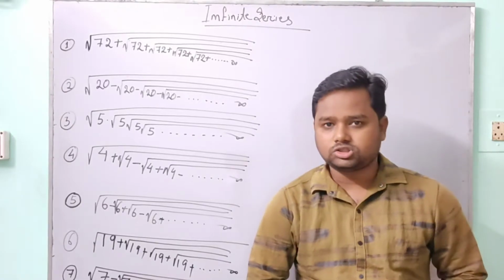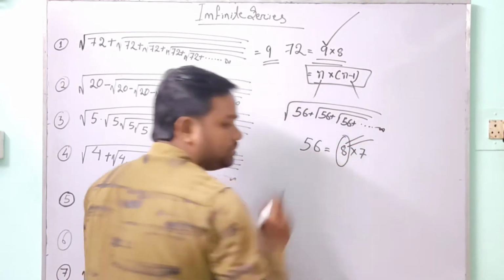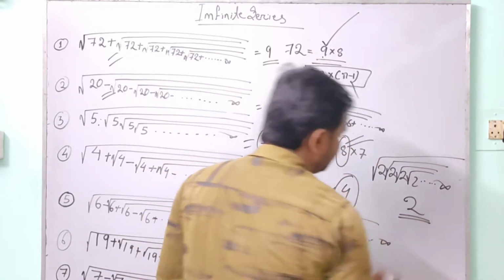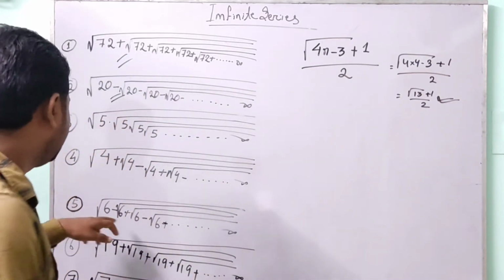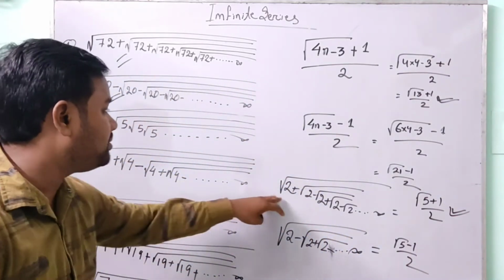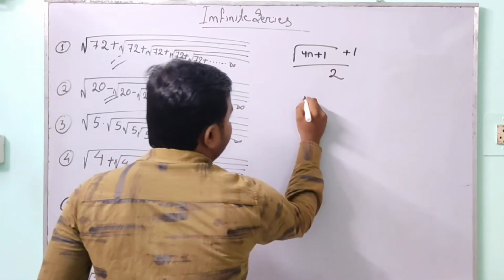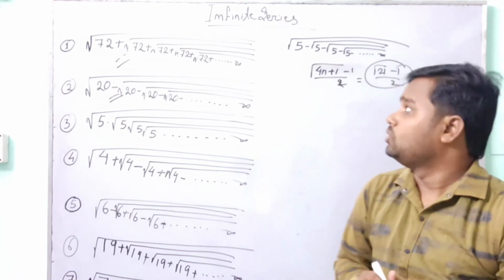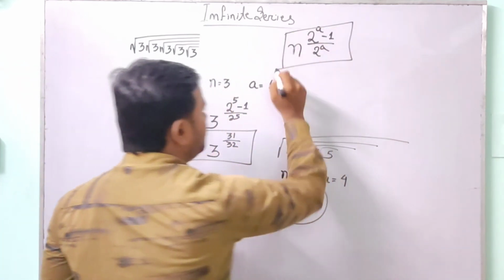Infinite series problem || APTITUDES || Tricks for Railway, SSC, Banking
Aptitudes
Problems on Infinity series
Tricks for Railway, SSC, Banking.